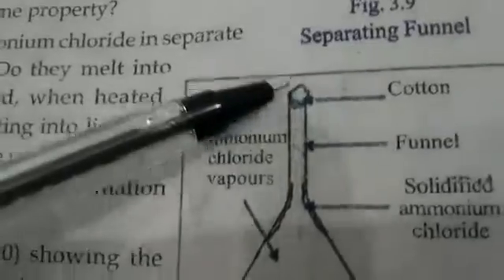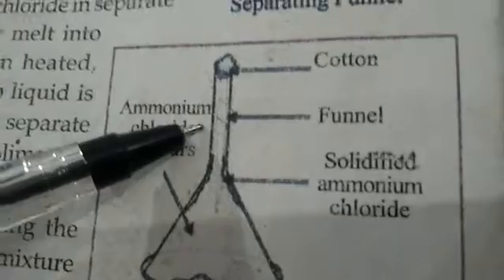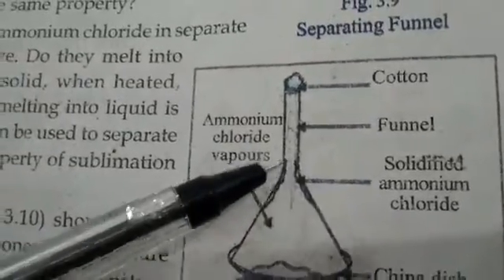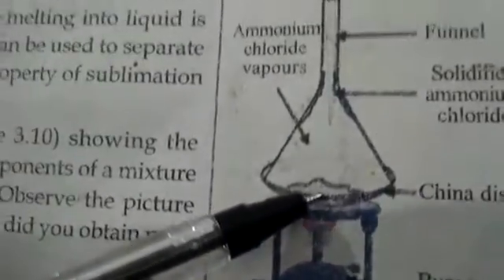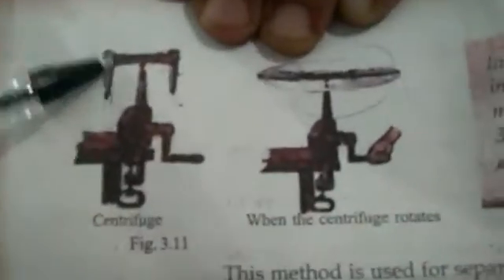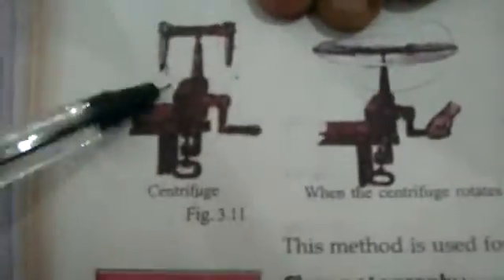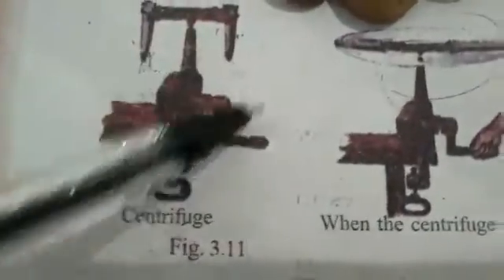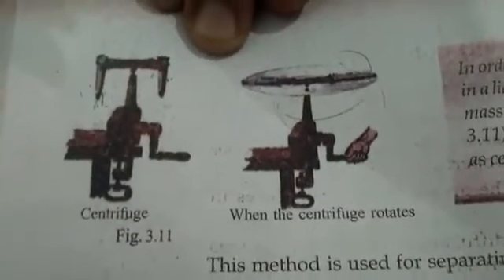Chemistry_std-8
study material
session-8